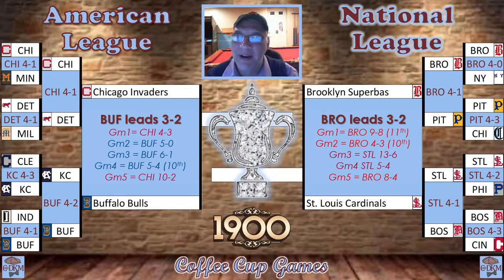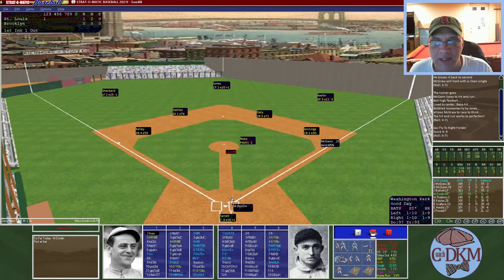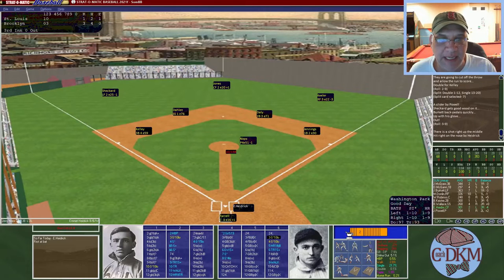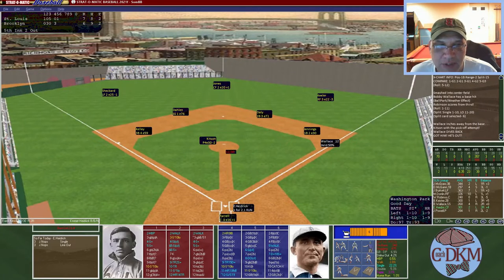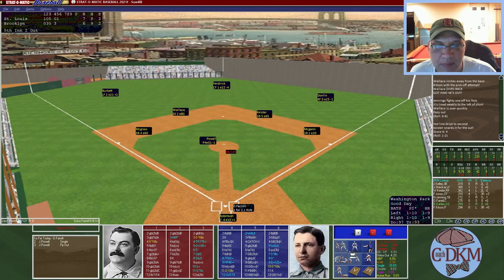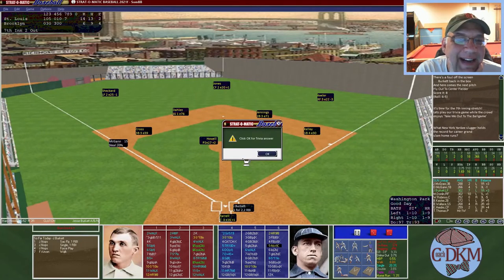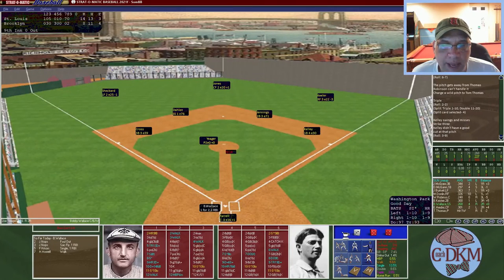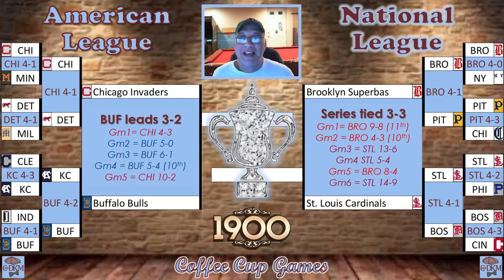Ep.55 Strat-O-Matic Baseball 1900 - PLAYOFFS - NLCS Game 6 St. Louis Cardinals vs. Brooklyn Superbas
Brooklyn is undefeated at home during the playoffs. With a 3-2 series lead, the Superbas are hopeful to punch their ticket as the NL representative in the Diamond Cup.  The St. Louis Cardinals lost both games games on the road in extra innings so they believe they have a chance.  This is a high-scoring match-up between the NL's final two teams.